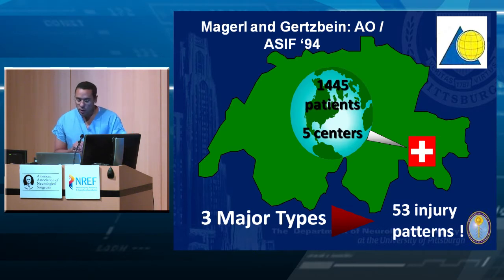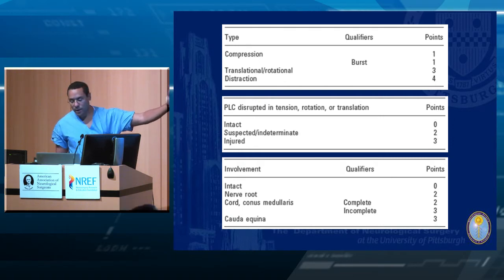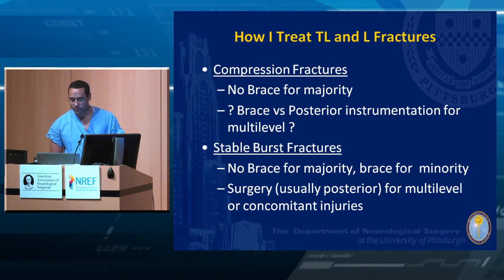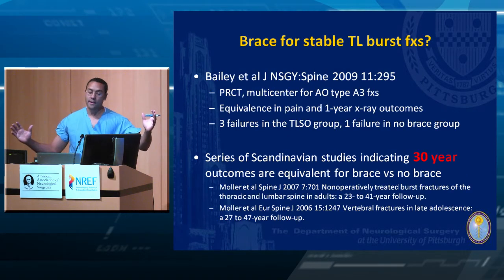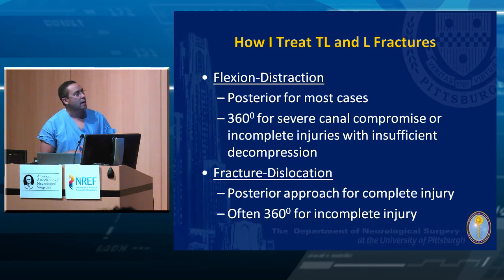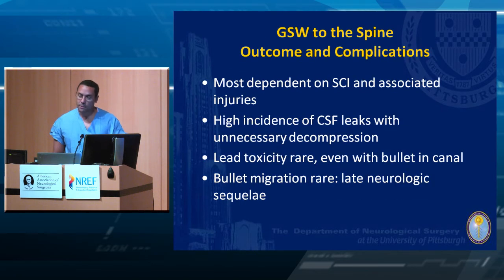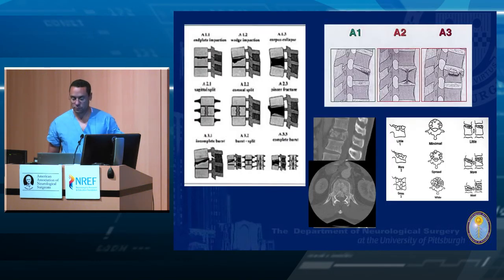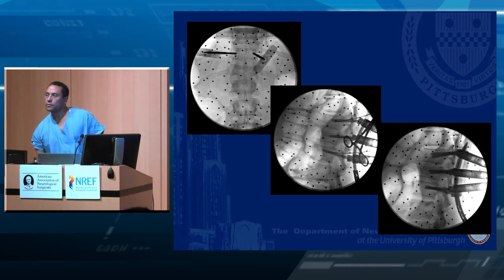Thoracolumbar Trauma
Presented by David O. Okonkwo, MD, PhD, FAANS, with the University of Pittsburgh Medical Center.